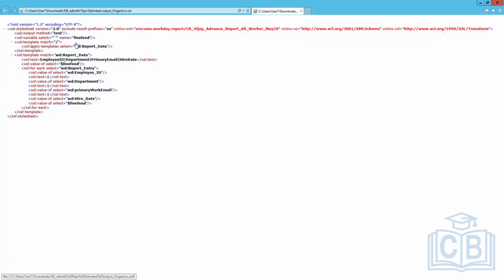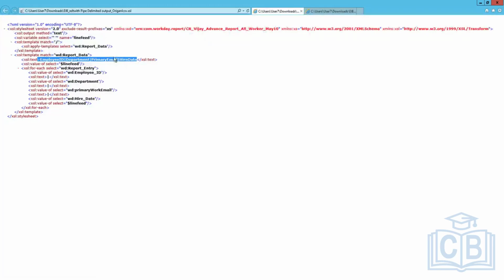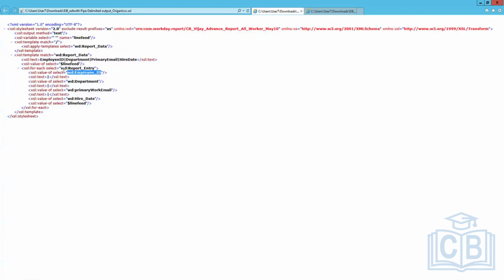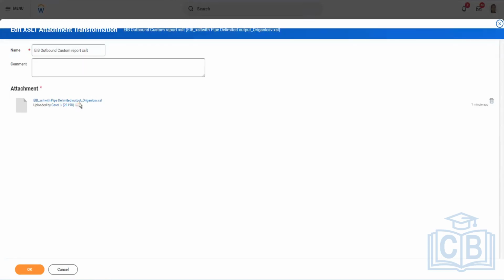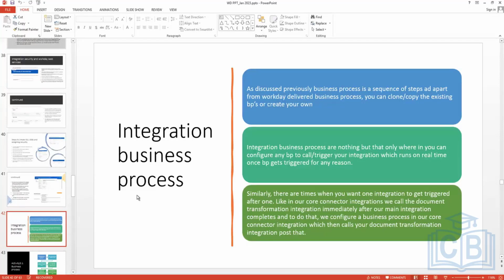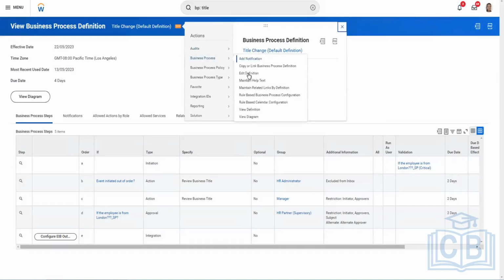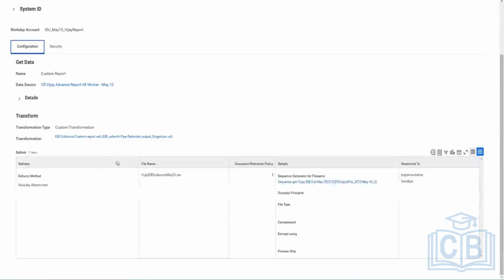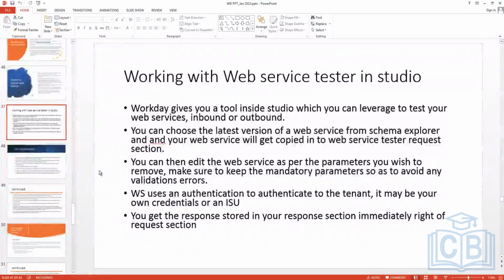Integration Business Process | Workday Integration Tutorial | Workday Integration Demo |Cyberbrainer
In this video, you will learn about Integration Business Process.